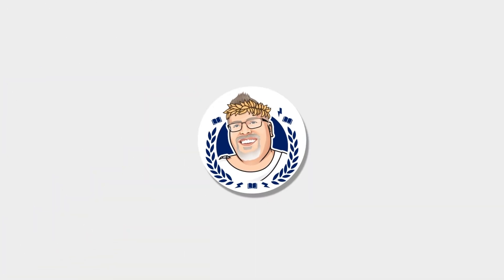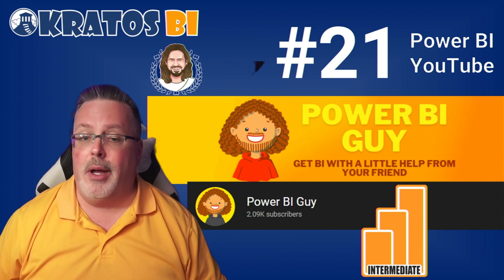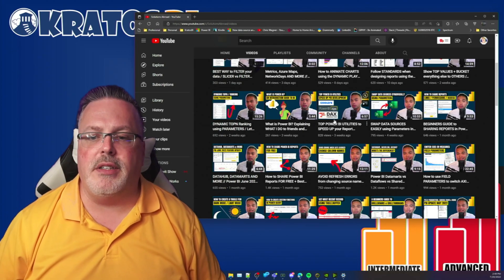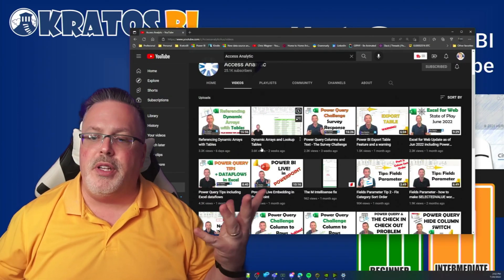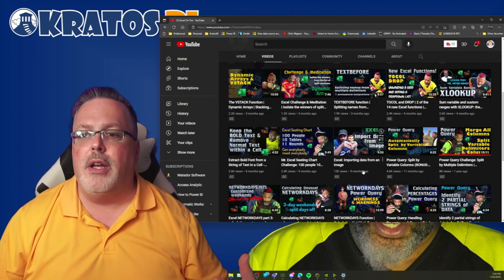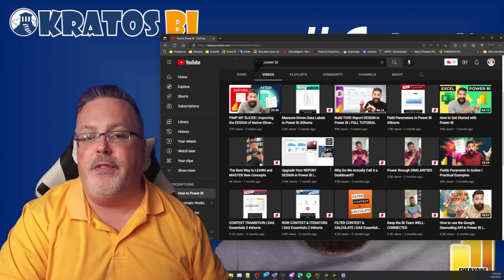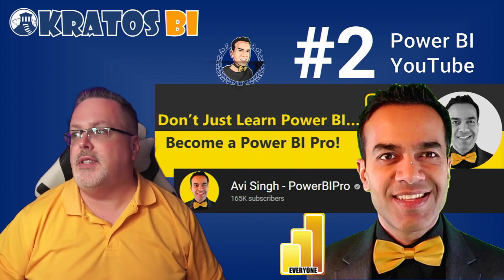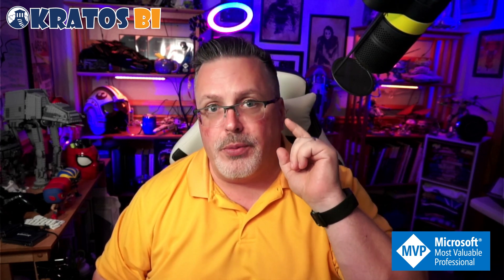Top Power BI YouTube Channels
If you work in Power BI, you need to know about these Power BI YouTube channels.

Spoilers